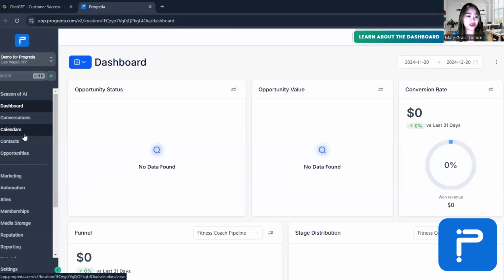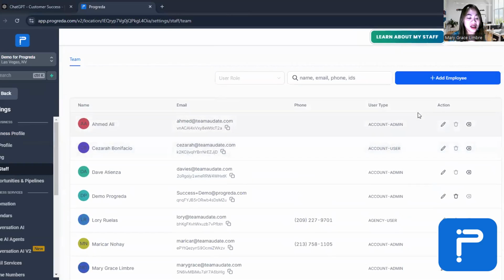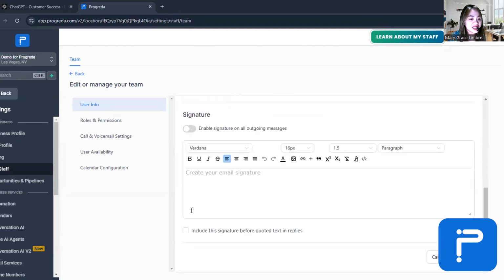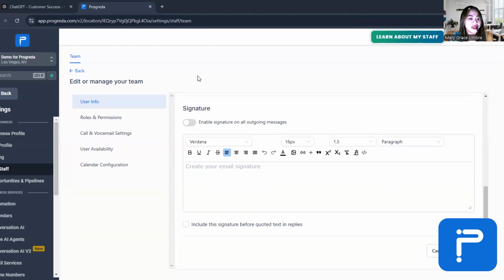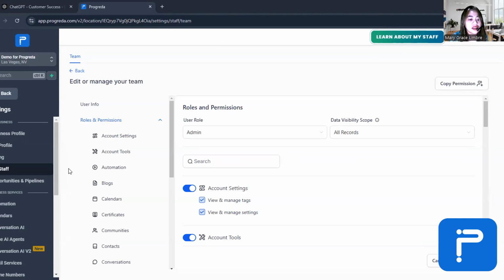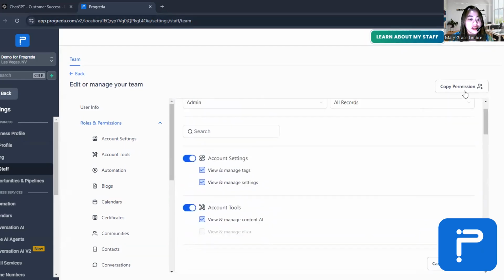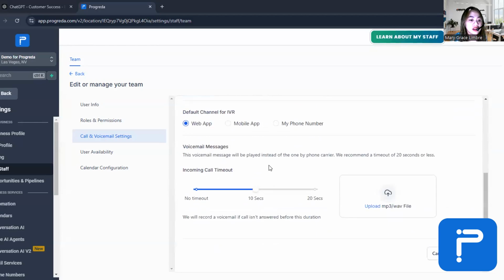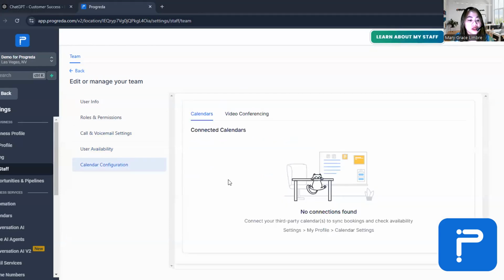How To Create A User/Team Member inside Progreda | 5 Minutes Friday Tutorial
🚀 5 Minute Friday Tutorial: Add Team Members in Progreda!

Hey Progreda Pros! Ready to grow your team and set them up for success? This quick tutorial shows you step-by-step how to add a new user or team member inside Progreda, customize permissions, and align schedules for seamless collaboration.

✨ Highlights include:
✅ Adding team member details with ease
✅ Setting roles and permissions for secure access
✅ Configuring availability and syncing calendars